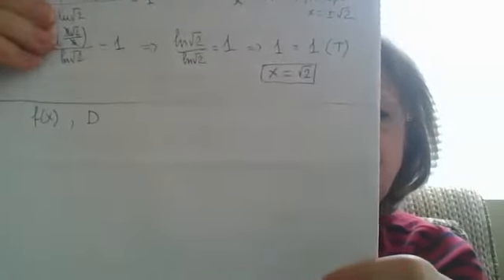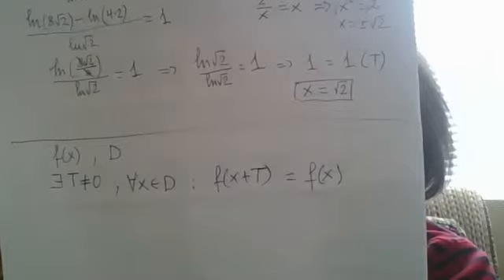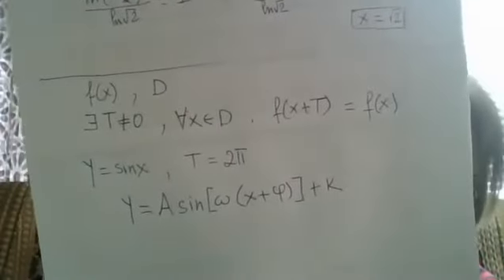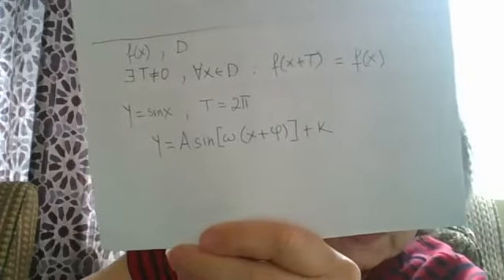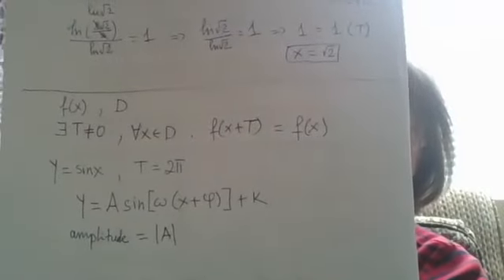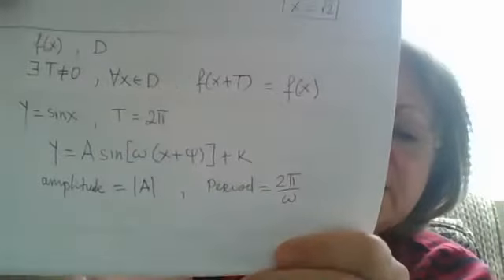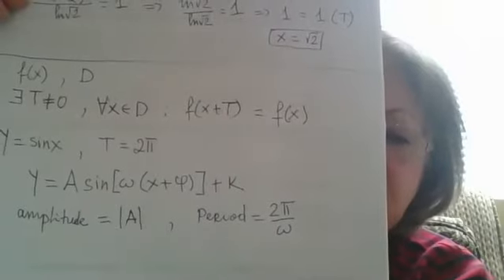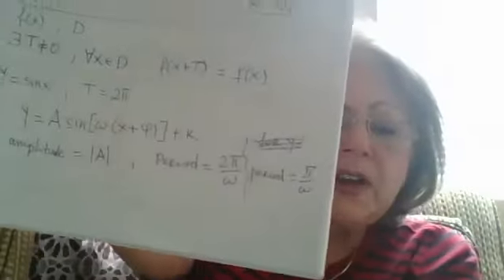Math 222 lecture 04 08 2020